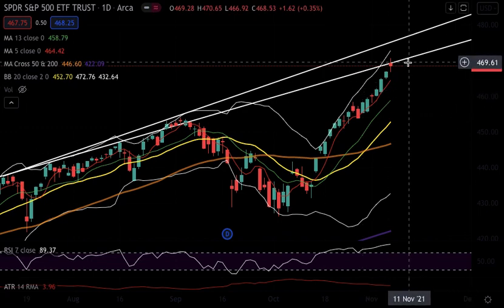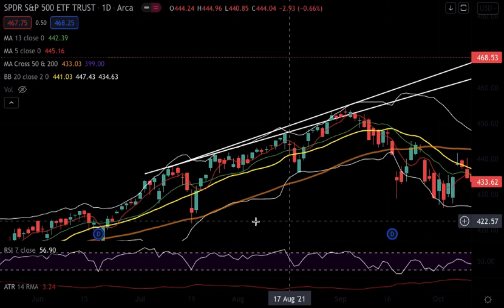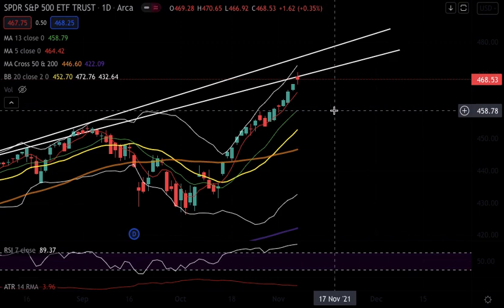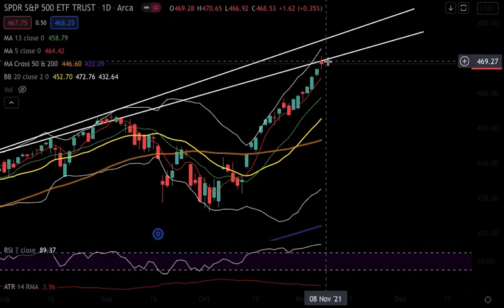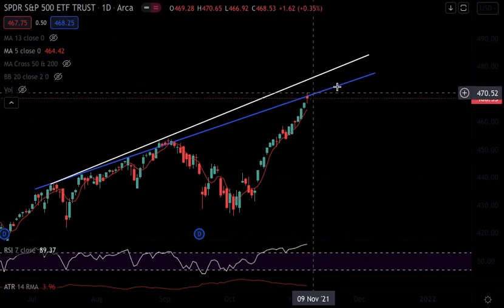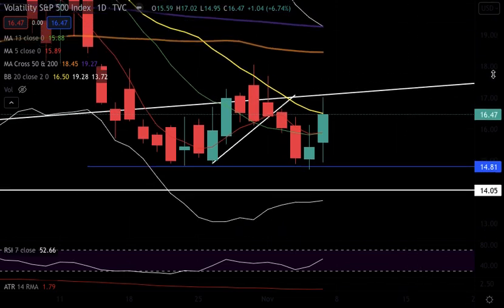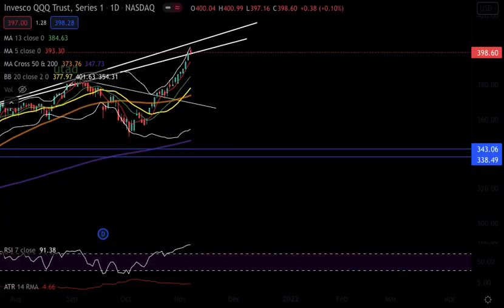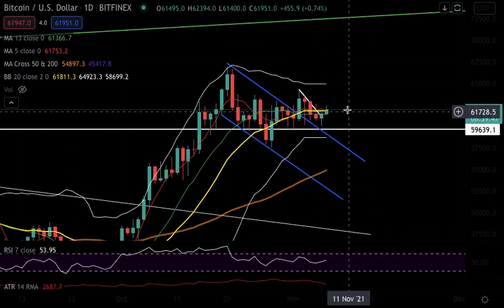Chart analysis for SPY QQQ ARKK BITCOIN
It's $75 a month to join my private discord, paid thru PayPal. I will send you the discord invite link to your email that you used for Paypal.